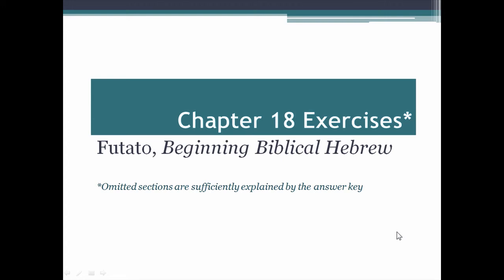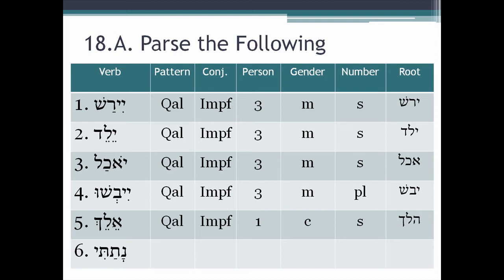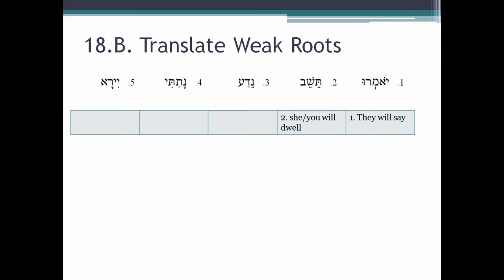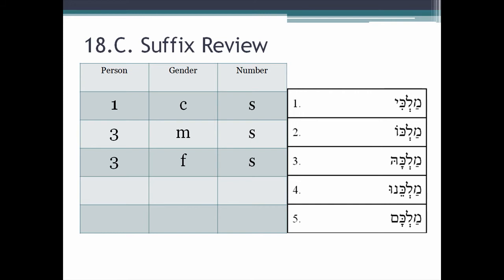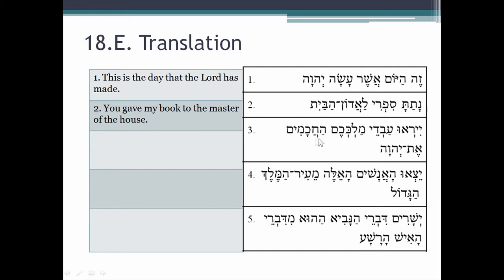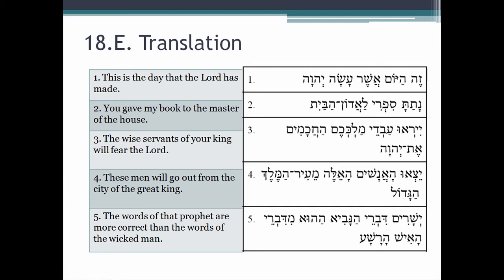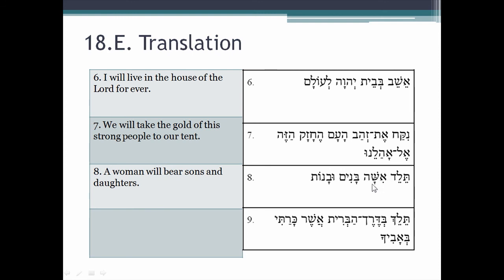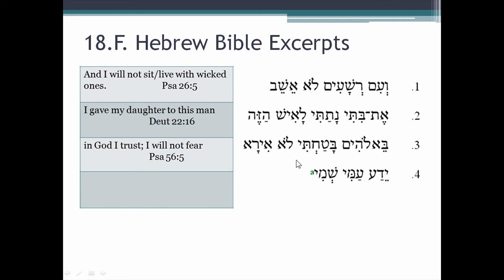C - BS441 - Elementary Hebrew I - Unit 11 - ExercisesFutatoCh18